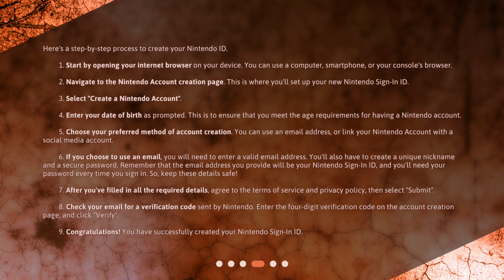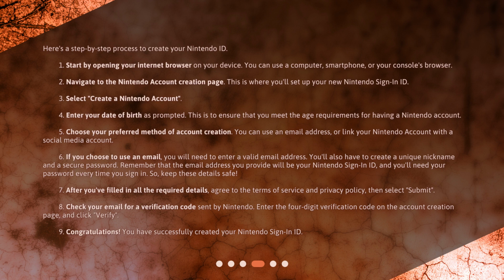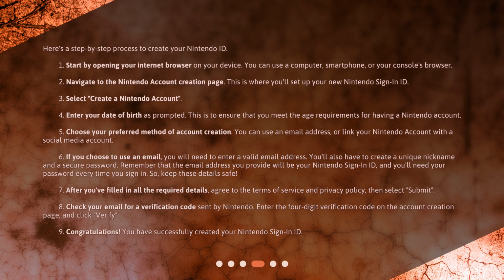How do I create a Nintendo sign-in ID?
Creating a Nintendo Sign-In ID: A Step-by-Step Guide • Learn how to create your Nintendo Sign-In ID in this concise and captivating step-by-step guide. Discover why having a Nintendo Sign-In ID is essential for accessing the world of Nintendo, including purchasing games, enjoying multiplayer gaming, and managing your Nintendo account. Find out what you need to get started and follow the simple instructions to create your Nintendo ID. Don't miss out on all the exciting features and updates Nintendo has to offer!

00:00 • How do I create a Nintendo sign-in ID?
00:22 • Why Do You Need a Nintendo Sign-In ID?
00:47 • What Do You Need To Create a Nintendo Sign-In ID?
01:06 • How to Create a Nintendo Sign-In ID?
02:38 • What's Next After Creating Your Nintendo Sign-In ID?